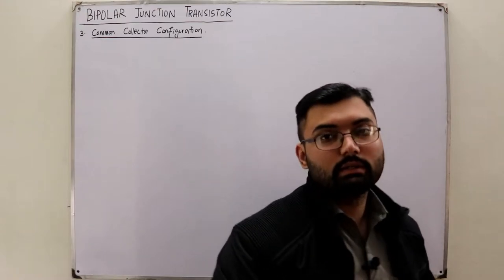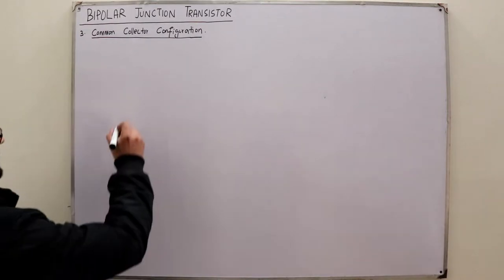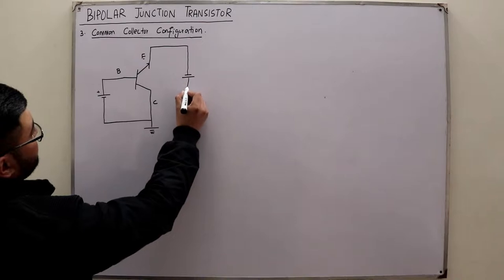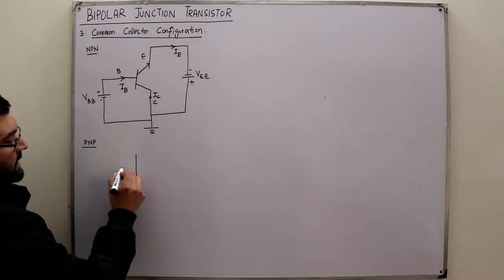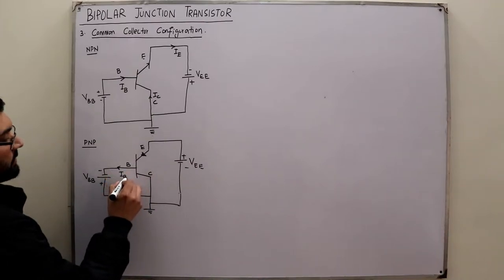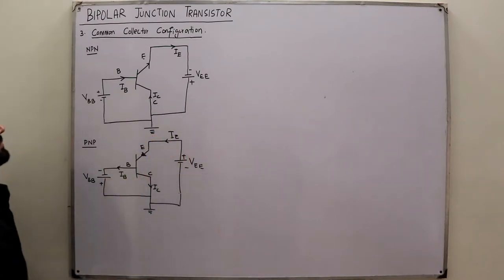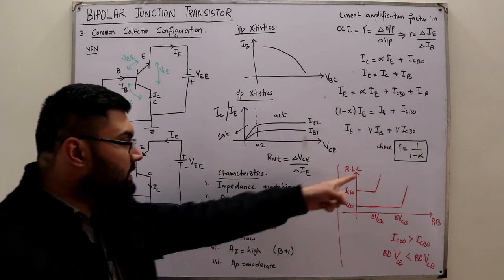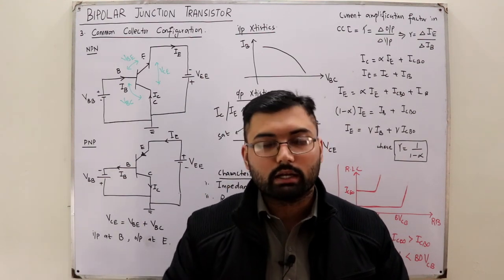Common Collector configuration of BJT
Lecture 55
Common collector configuration of transistor.